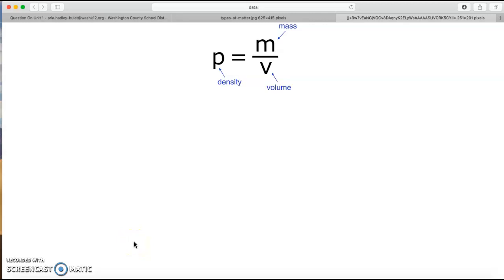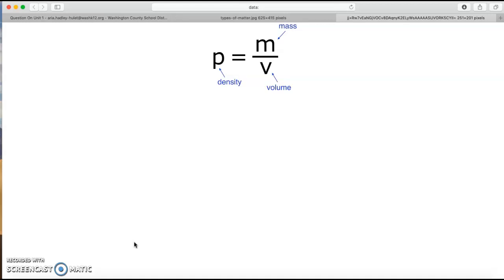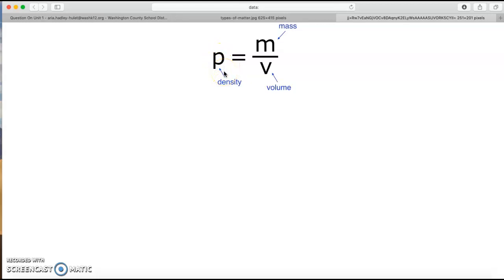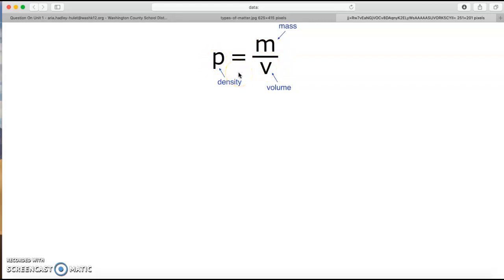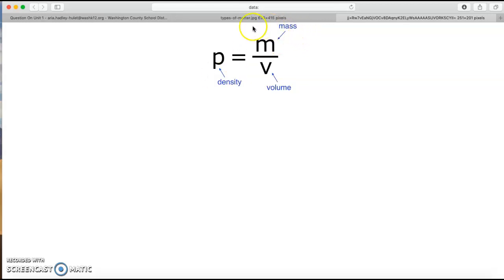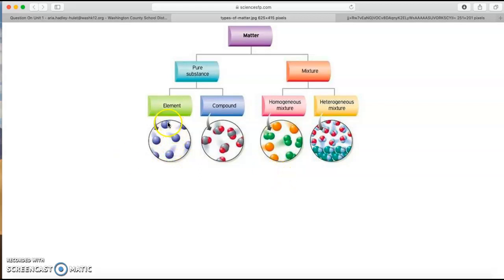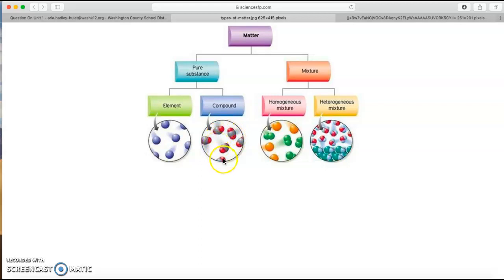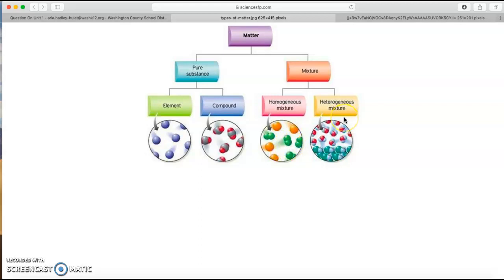Types of Properites, and Classification of Matter